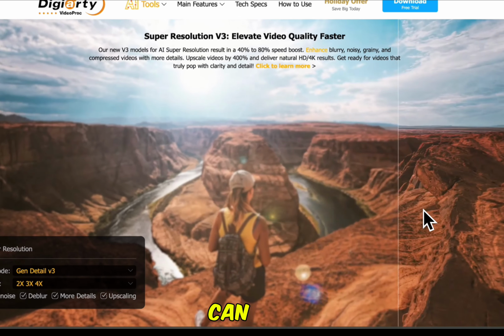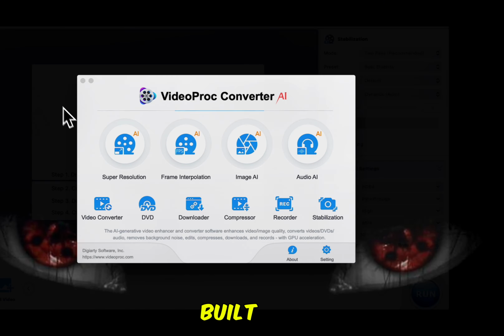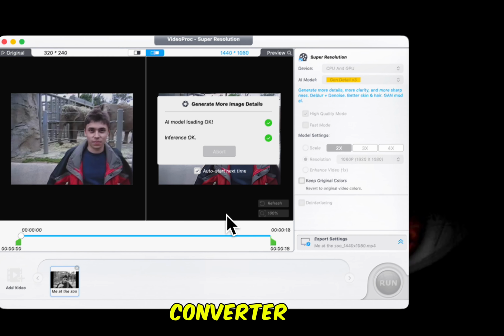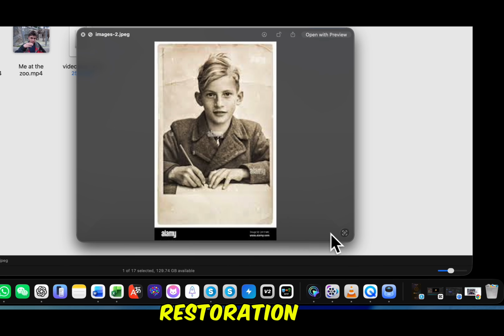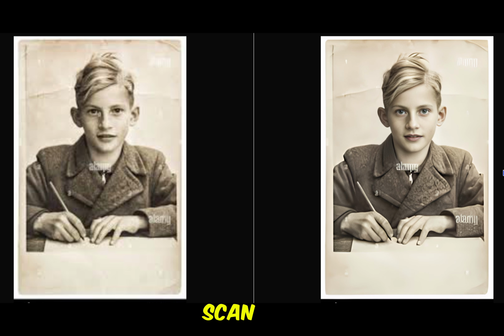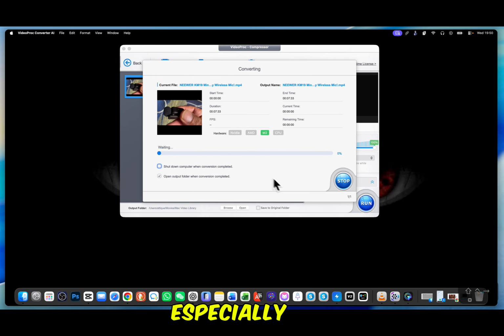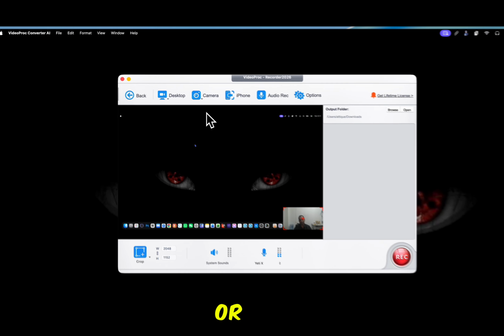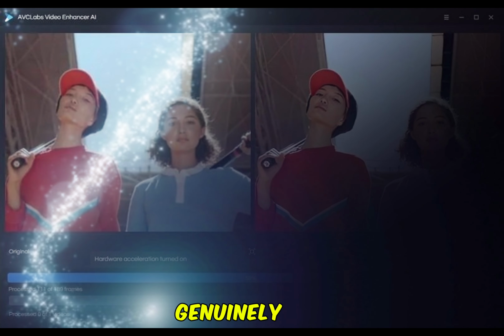This AI Tool Restores Old Videos & Photos to 4K Instantly (VideoProc AI)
Looking for the best AI video enhancer to upscale videos to 4K and restore old photos? In this VideoProc Converter AI review, I test how AI can improve blurry videos, enhance image quality, restore old memories, and transform low-resolution media into high-quality 4K content.

VideoProc Converter AI is an all-in-one AI video editing and enhancement tool for creators, YouTubers, and anyone who wants to upscale, restore, stabilize, convert, compress, and improve videos and photos with AI technology.

In this video, I test the most useful AI features:

✅ AI Super Resolution: Upscale old videos and images to HD, 2K, and 4K quality.
✅ AI Photo Restoration: Restore blurry, damaged, and low-resolution photos.
✅ AI Frame Interpolation: Make low FPS videos smoother with AI-generated frames.
✅ AI Video Stabilization: Fix shaky footage and create smoother videos.
✅ Video Converter & Compressor: Convert formats and reduce file size while keeping quality.
✅ Screen Recorder & Video Downloader: Capture and manage your media easily.

I also tested restoring old photos and early internet videos to see how much AI can improve damaged and low-quality footage.

Whether you are a content creator, filmmaker, student, or someone restoring old family memories, VideoProc Converter AI provides powerful AI tools in one simple application.